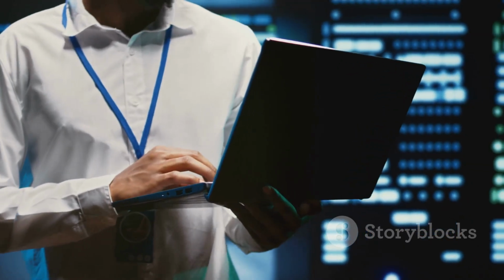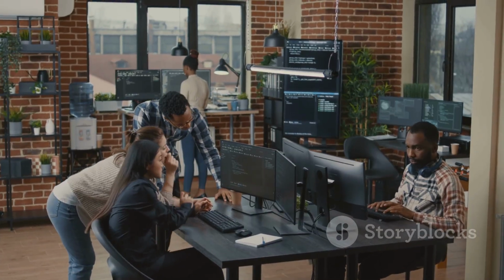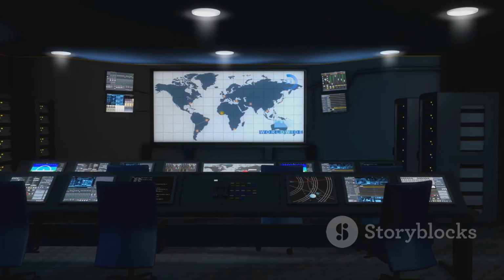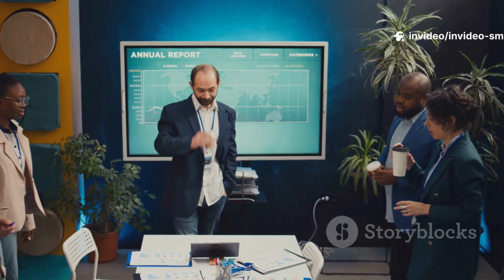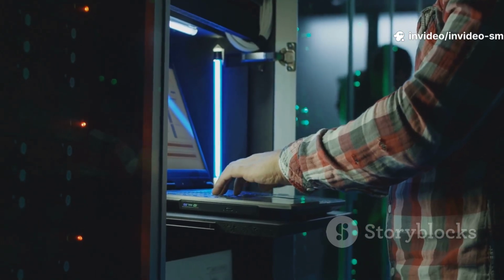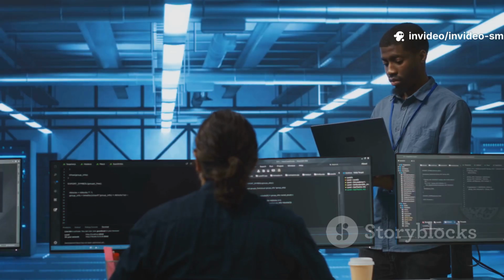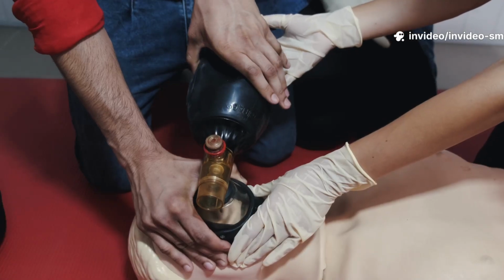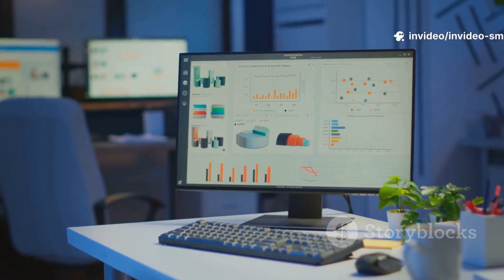IT for Non-Tech Managers: A Practical Crash Course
Want to confidently lead IT projects without being a techie? This 15-minute crash course breaks down the essentials every non-technical manager should know — from how systems talk to each other, to using AI tools and making smart decisions without code.
💡 Whether you're in operations, marketing, HR, or leadership — this is your no fluff, no jargon guide to managing technology teams like a pro.

📌 What you’ll learn:

Key IT terms explained in plain English
How APIs, databases & cloud work
Which tasks to delegate vs DIY
AI tools to 10x your productivity
Real-world tips you can apply today
👋 Drop your questions in the comments — I respond to all of them!